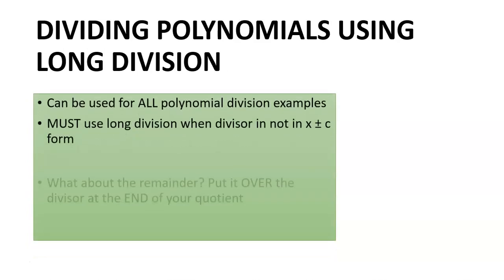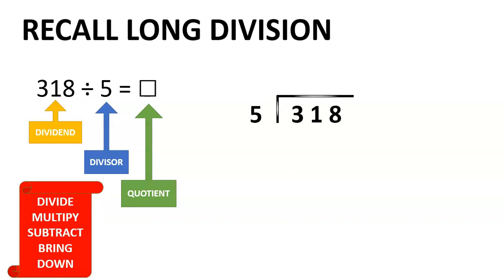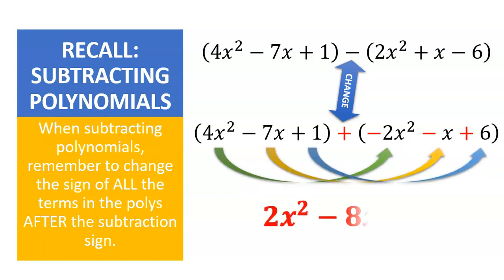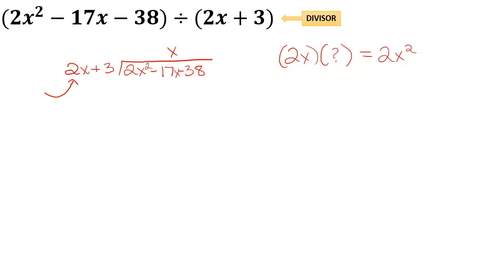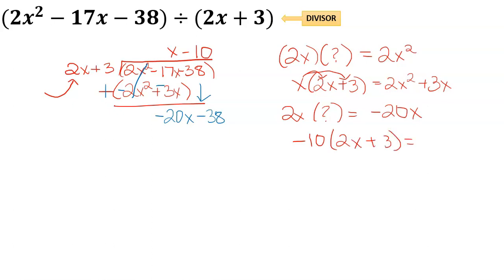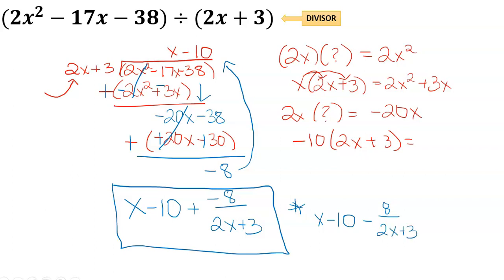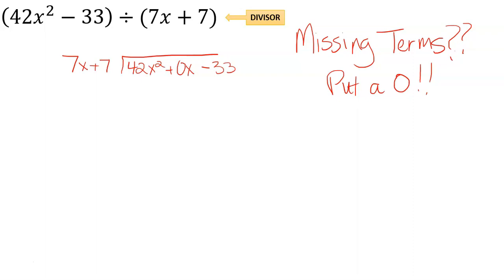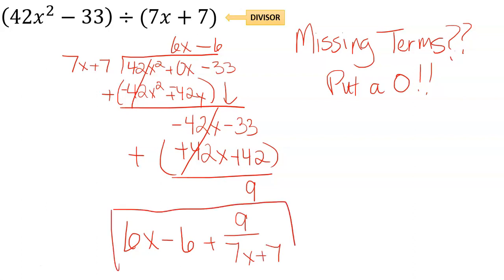Dividing Polynomials: Long Division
This video gives examples of polynomial division and shows you what to do if you have missing terms using long division. There is a review of basic long division to show the path and a recall lesson on subtracting polys to get you ready.

See my Dividing Polynomials: Synthetic Division! for LIVE virtual tutoring.